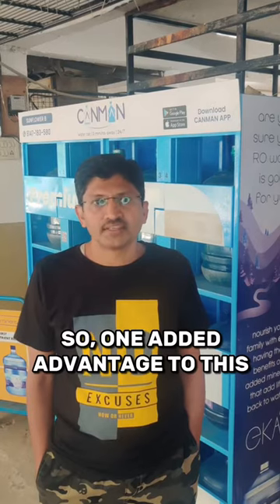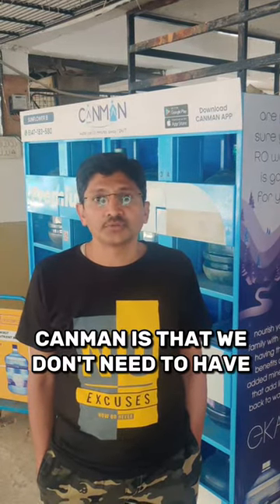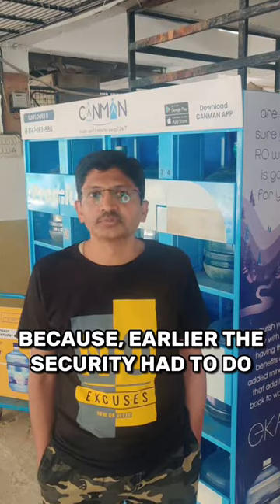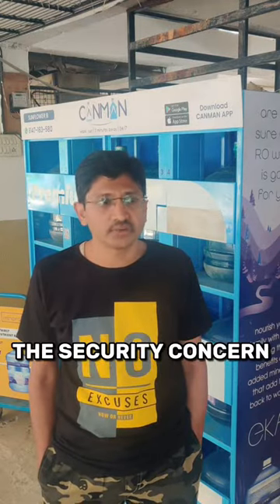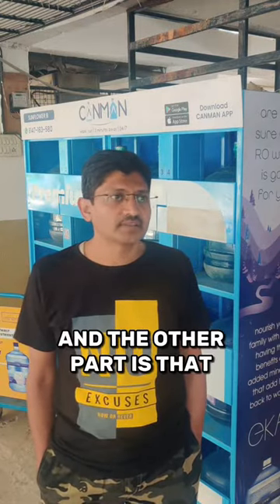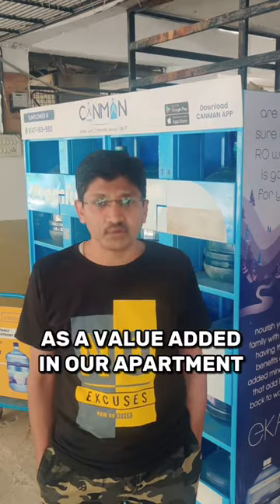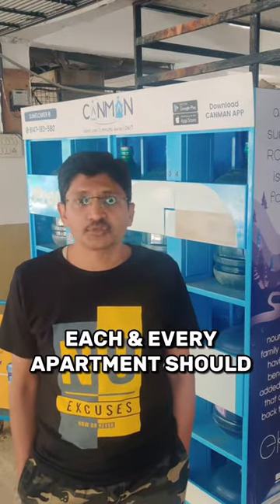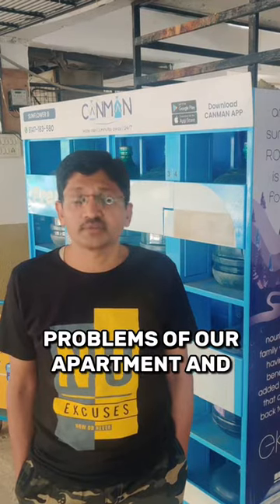Our apartment's REPUTATION IMPROVED!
Premium Water | 3 Minutes Away | 24/7

Get CanMan water can vending machine for your apartment for FREE!